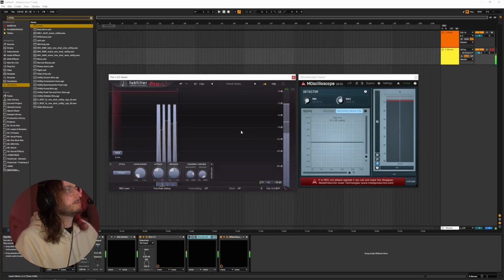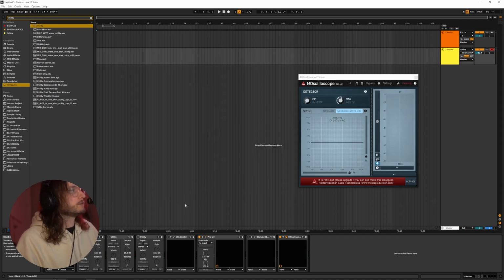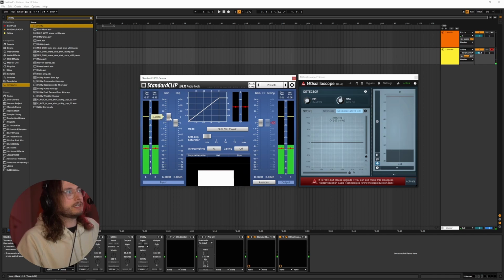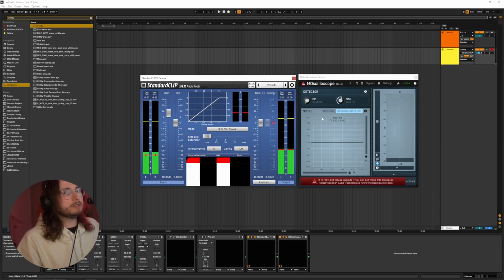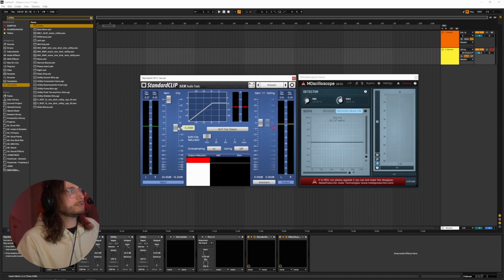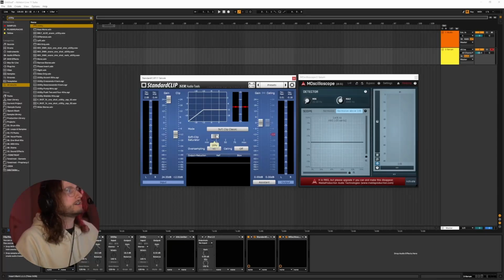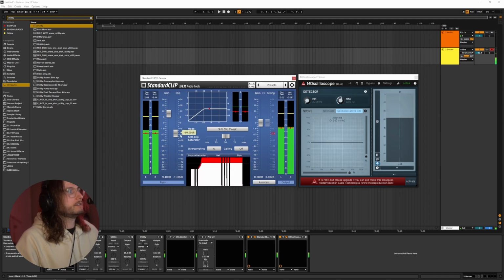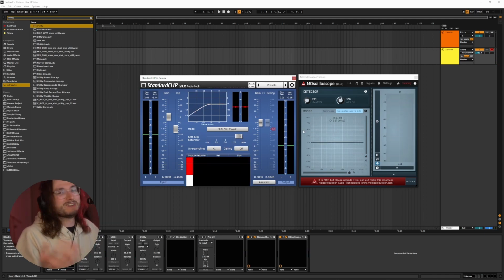Limiter vs Soft Clipper vs Hard Clipper | Technical Tips